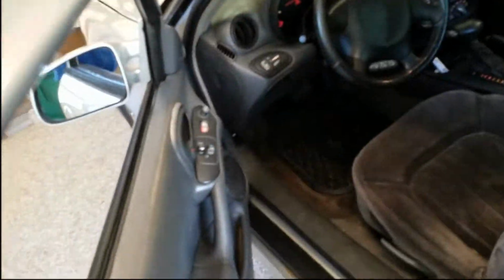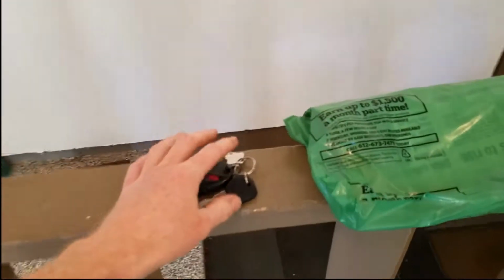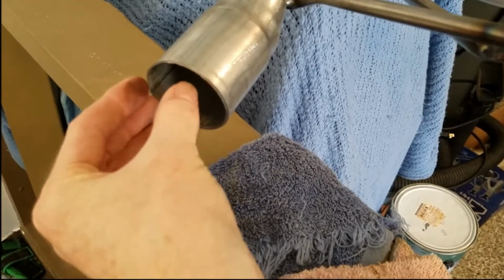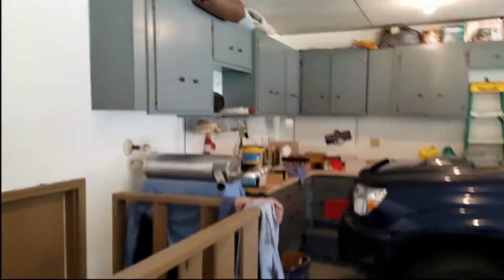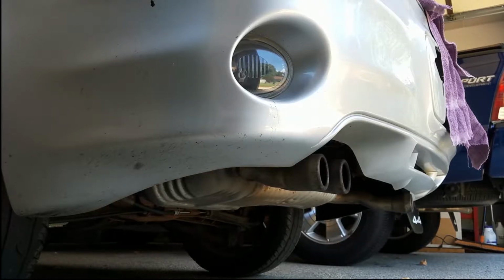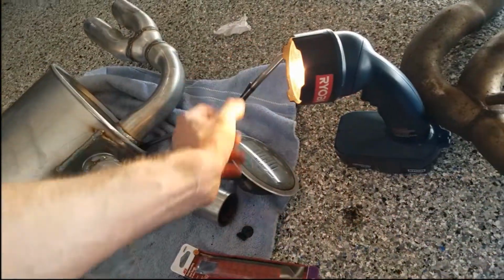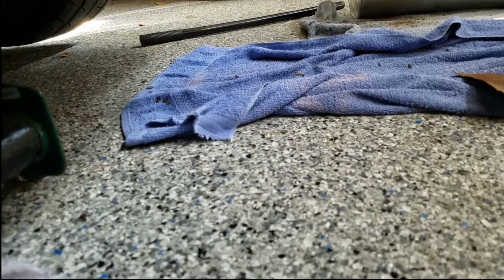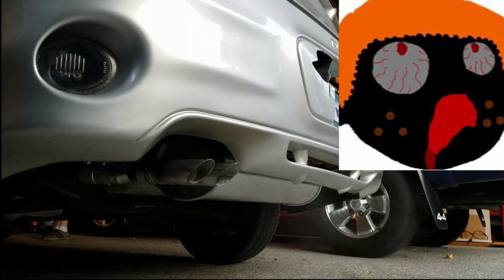AP Muffler vs Stock - How To Upgrade Your Muffler Sound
I replace my muffler on my 2002 Pontiac Grand Am GT 3.4L V6.
The muffler is an AP Advanced Muffler that I bought from Summit Racing
All other pipes/ headers are stock.
This Muffler also works for other GM models around the same years, like oldsmobile.